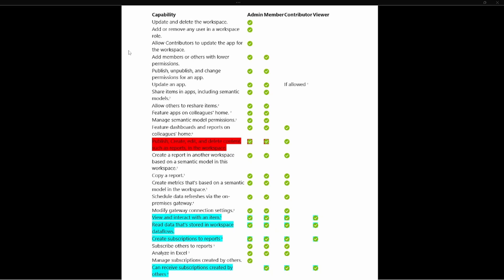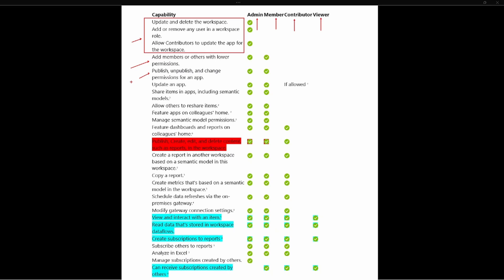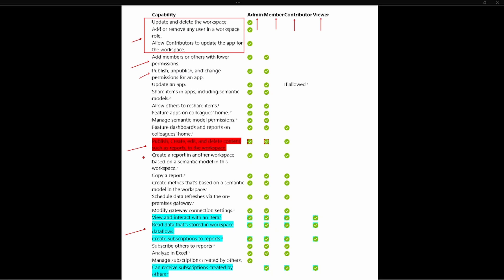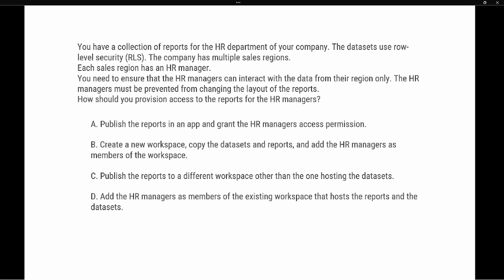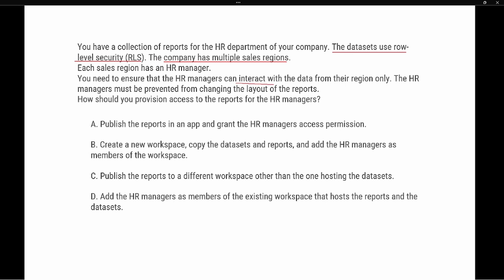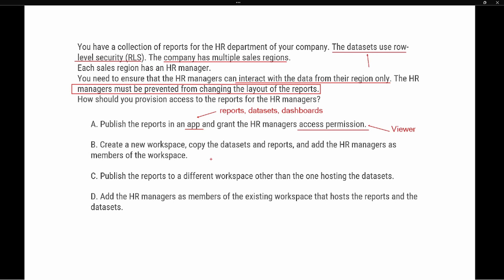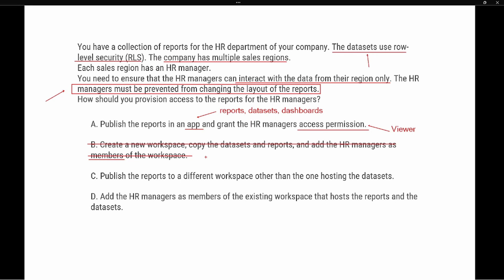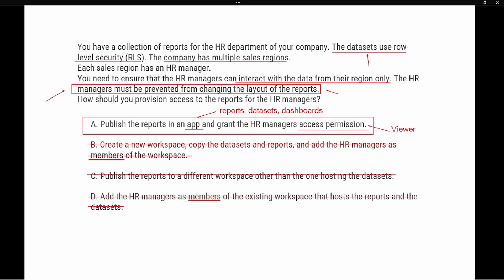PL 300 Test Prep - Power BI Service Security Roles Question 1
In this video we begin looking at the different security roles inside the Power BI Service and the different levels of permission they have.